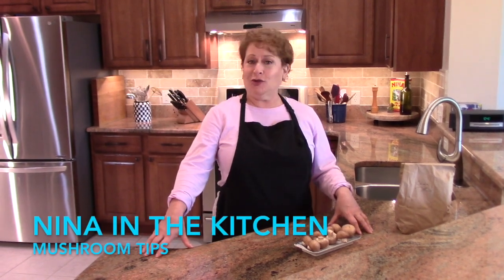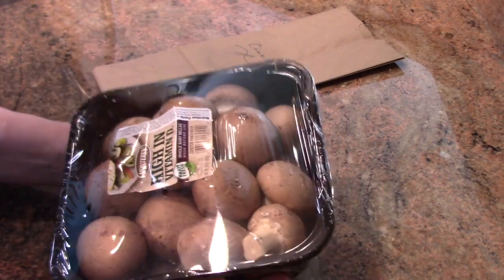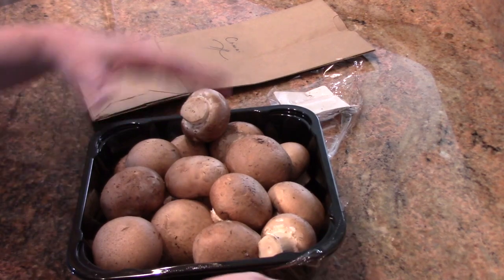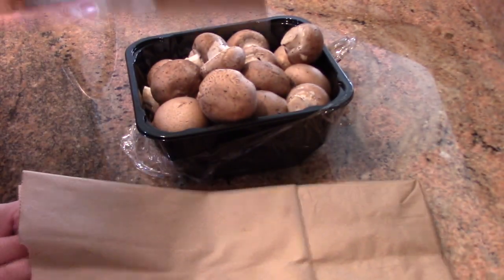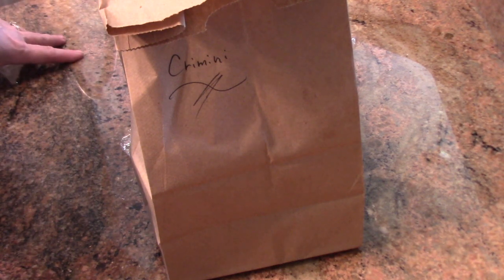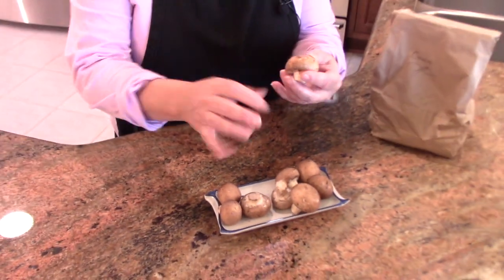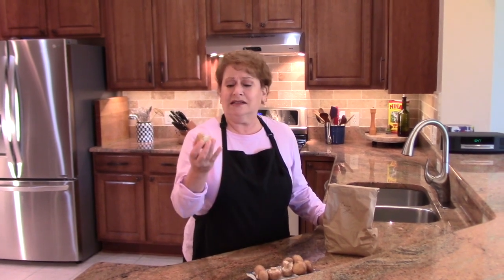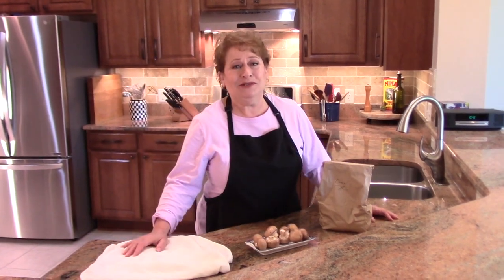Mushroom Tips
Nina in the Kitchen for kitchen tips and tricks to make life easy.